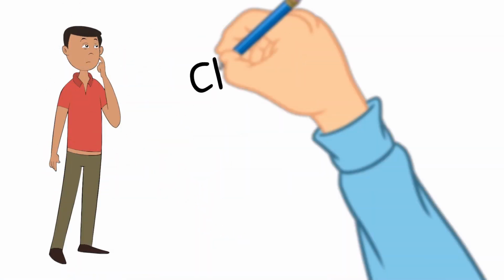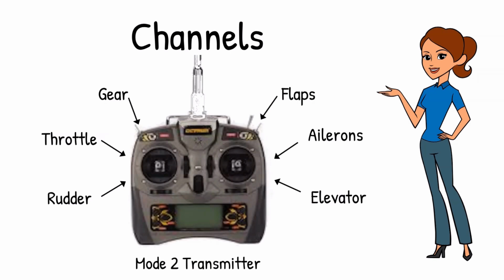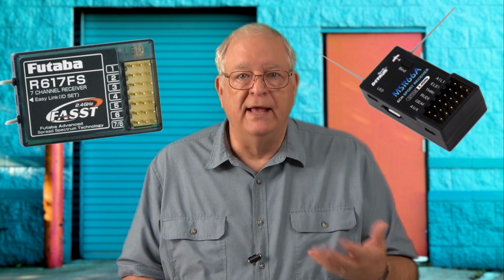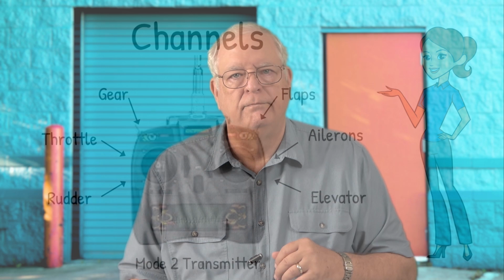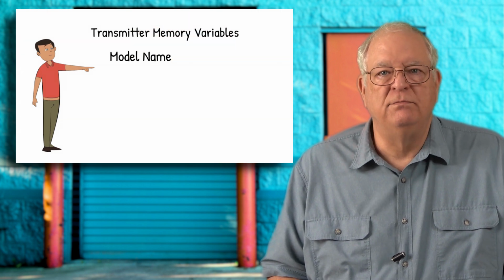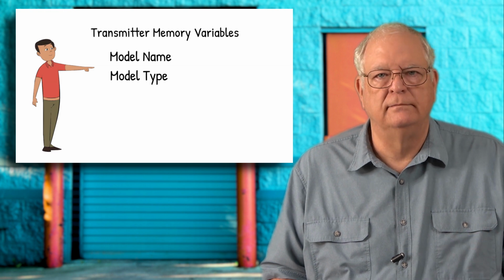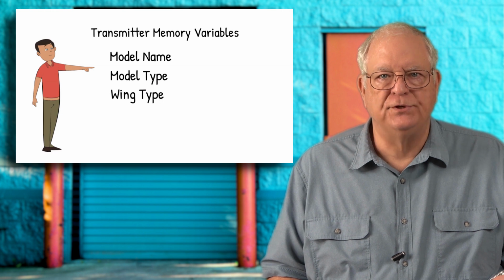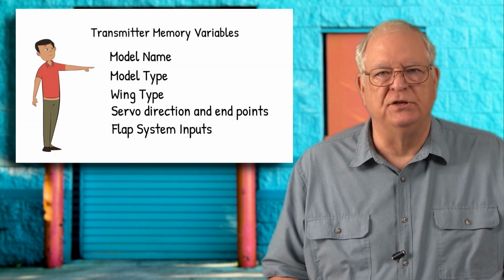RCGS Chapt 2.3. Choosing a Transmitter - Channels and Memories.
Welcome to the RC Ground School Video series. This series is an updated but abbreviated version of my book, RC Ground School., the Beginners Guide to Flying Electric RC Airplanes. If you’d like to follow along with more detail than in the videos, please check out the book on Amazon.com in both paper and Kindle editions. Here’s the link:

This video series is divided into and overview and twelve chapters. They are:
1. Choosing a Model
2. Choosing a Transmitter
3. RTF, BNF and PNP
4. Do I need a Simulator
5. Model Clubs, the AMA and the FAA
6. Operation Your Model
7. Model Safety
8. Where to Fly
9. Field Operations
10. Basic Aerodynamics
11. Basic Power Systems
12. Ground Equipment and Accessories

Each chapter contains one to four short videos going over the key points you need to understand to be successful when starting out in the hobby.
You can go through the videos sequentially or hop around to topics that pique your interest. In most cases, chapters stand alone. Occasionally, you’ll want to check out an earlier chapter for supporting material.

While this project has been a labor of love, I hope you will consider purchasing my well-rated RC Ground School book. At less than $10, it will not only provide you with some important information but also provide me a small contribution towards these videos.